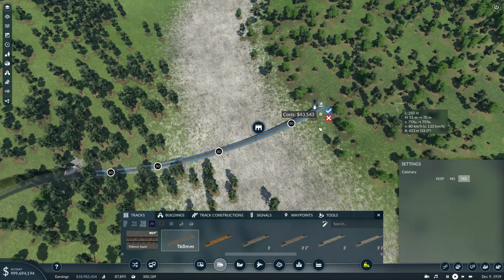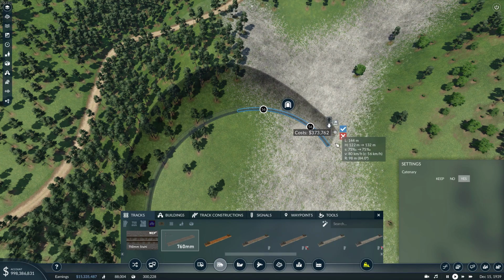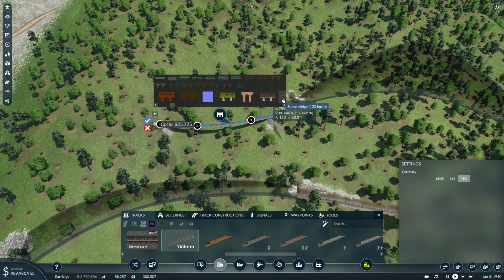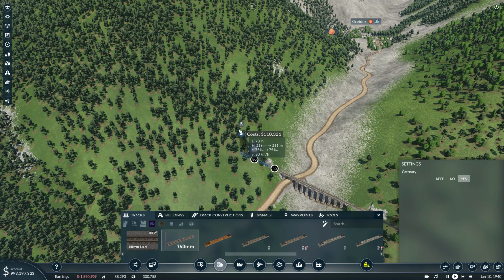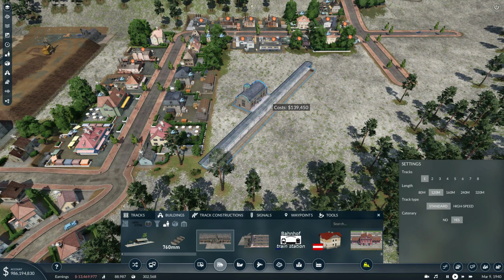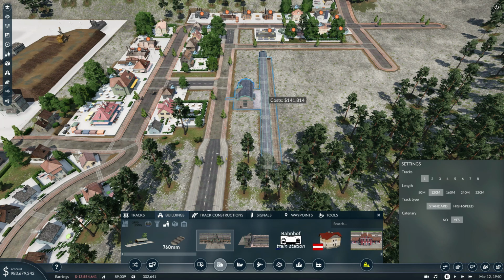Transport Fever 2 | Zillertal - Austria | Episode 46: Going up to Greider...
Welcome to this 4th series of TPF2. We are leaving Switzerland (serie 1), Italy (serie 2) and France (serie 3) behind and we are moving forward to our new country of Austria! However, we only play on a small part of this country, named the Zillertal. I hope you will enjoy this new map as much as I do.

The map I am playing on is called: Zillertal_xlarge_industry.
Most of the mods I use can be found in the workshop when searching for Austria, OBB, ÖBB and Austrian Railways.

I am also setting up a discord, feel free to join